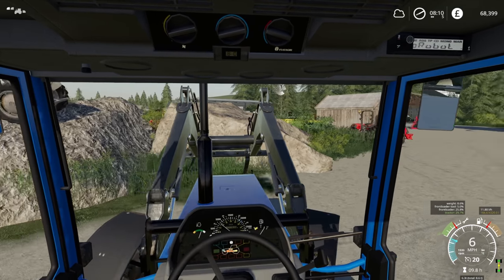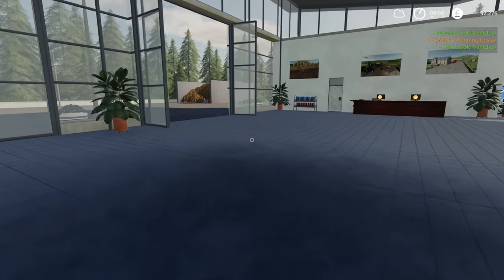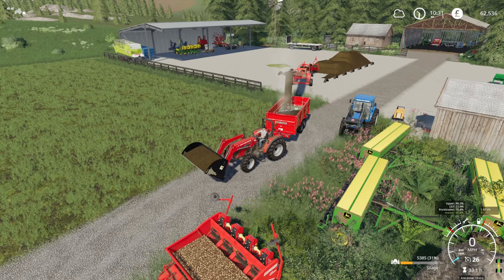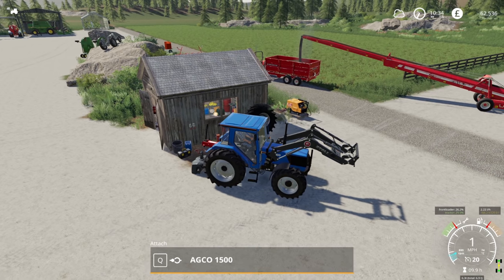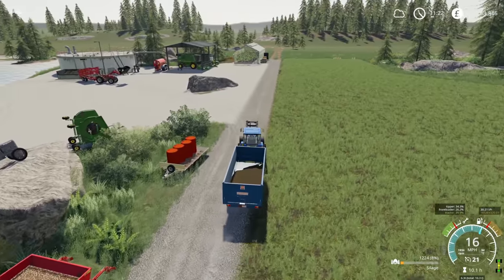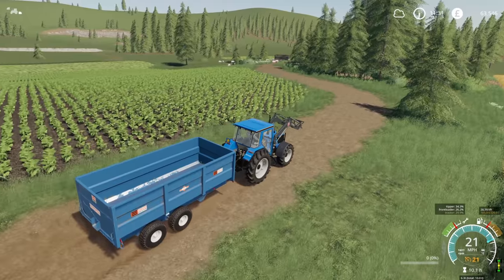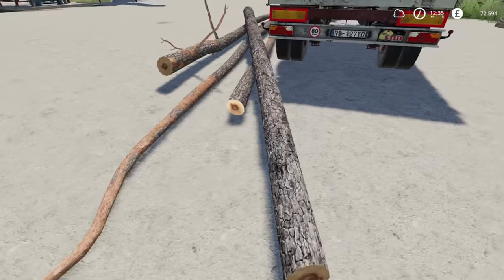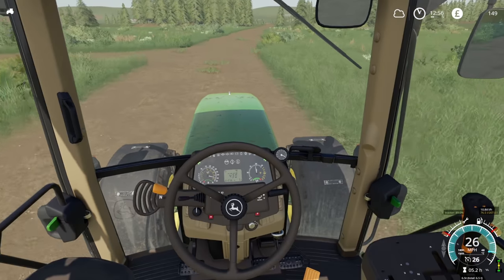THE DEERE IS HERE! - Survival Challenge | Episode 55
Welcome back to the Survival Challenge! We are starting with no money in the bank account. We have a small 23hp tractor and a small car trailer. How far can we go?

This is not survival roleplay it's a new series